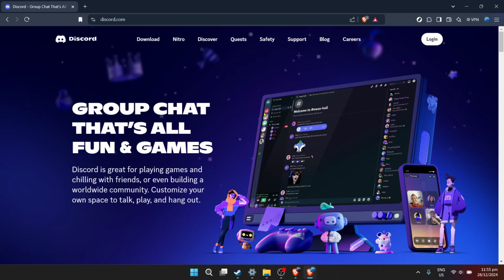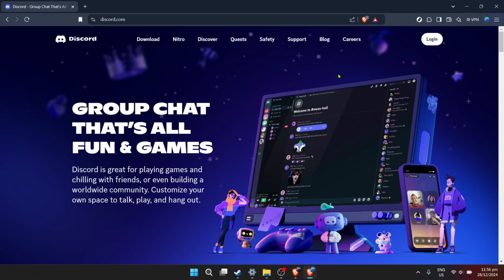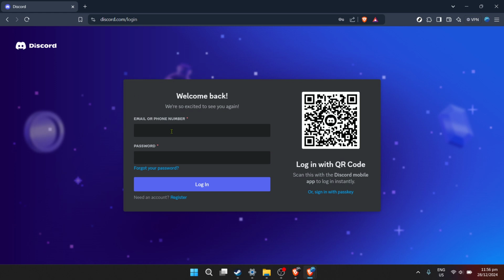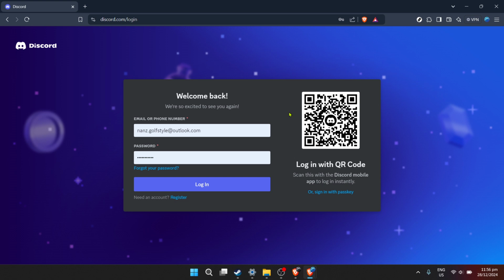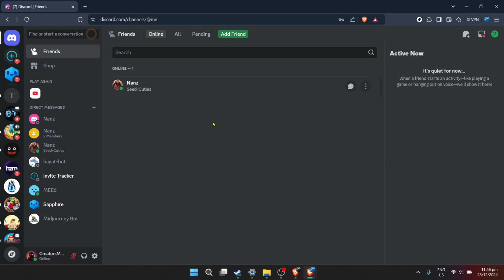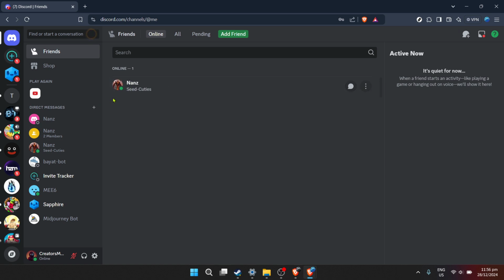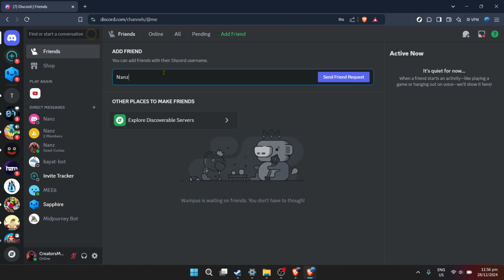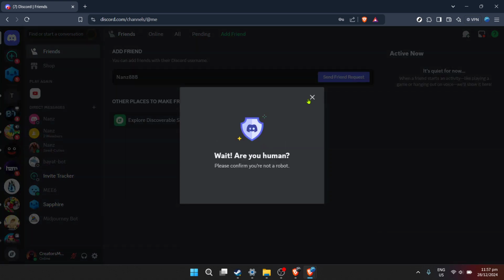How to Find Your Friends on Discord! (Full 2024 Guide)